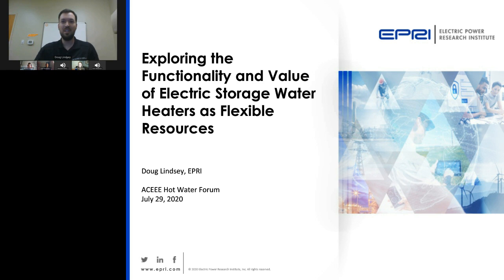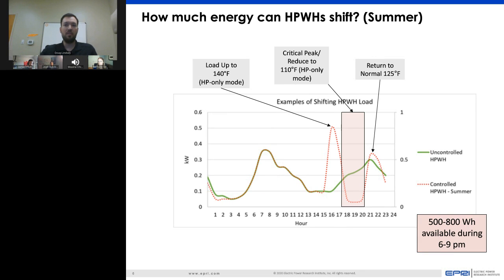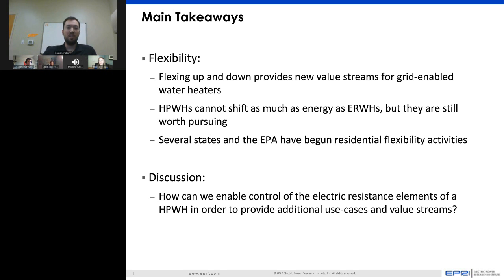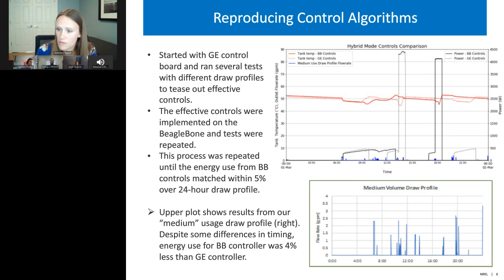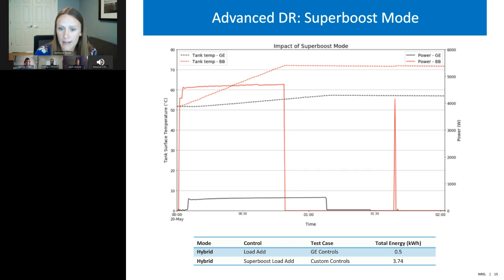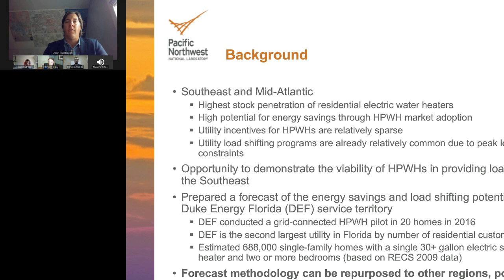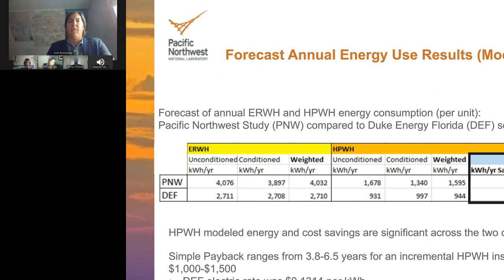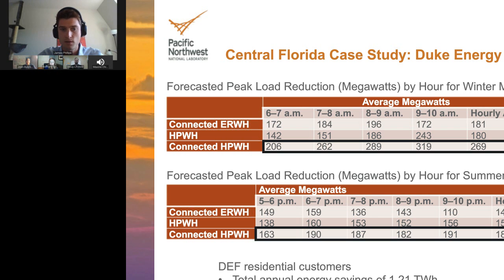Grid Interactive Efficient Water Heaters